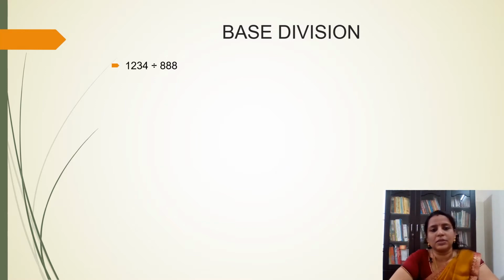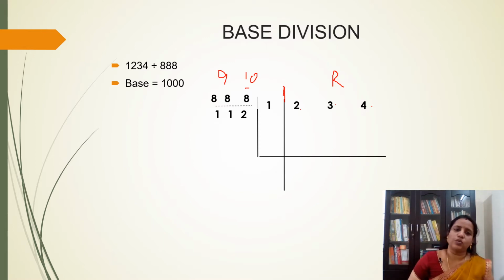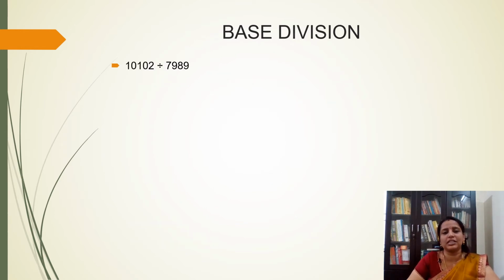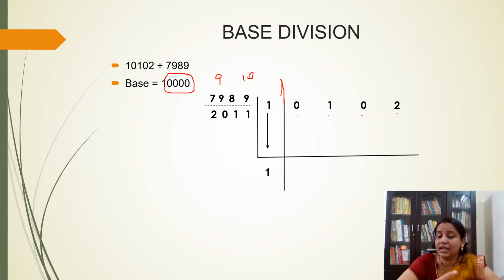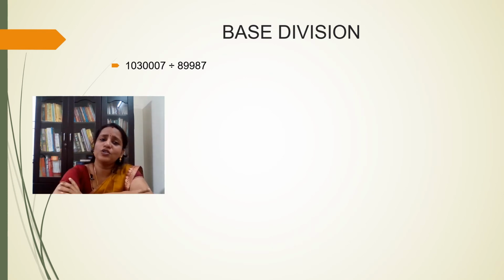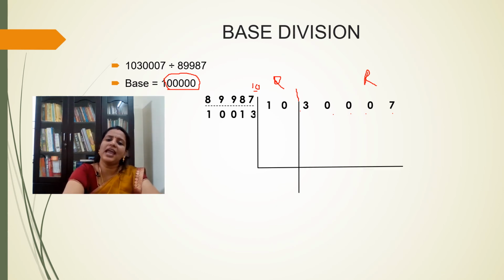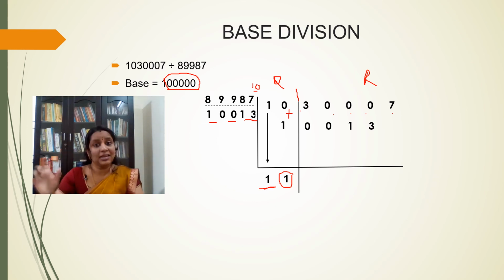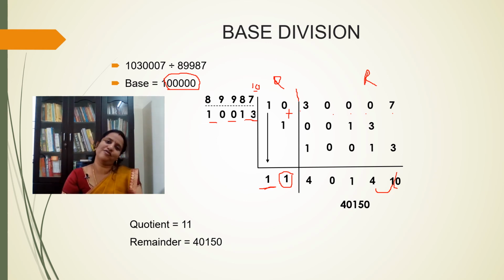Base Division Part 3 || Vedic Maths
Base Division  Part 3 || Vedic Maths || @groovy mathematics

Divide by a number below the base using Nikhilam method.